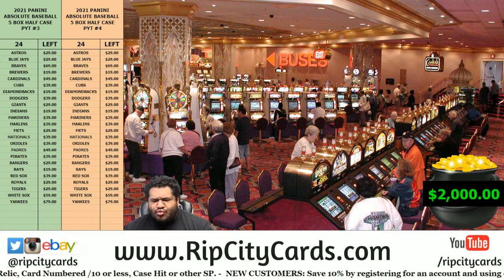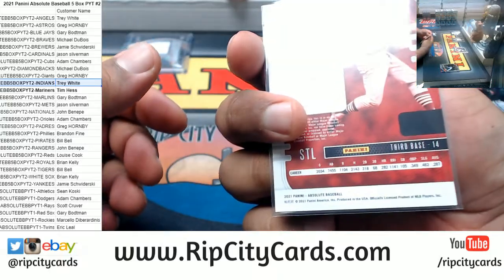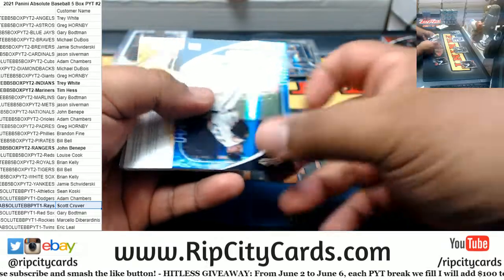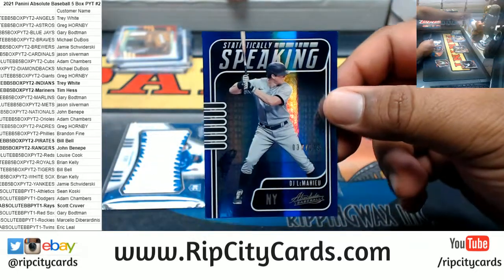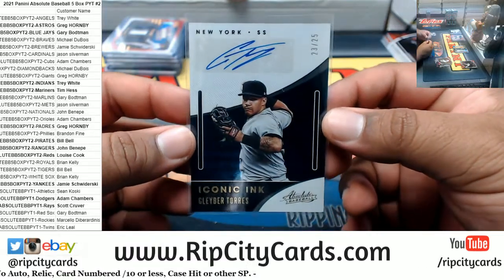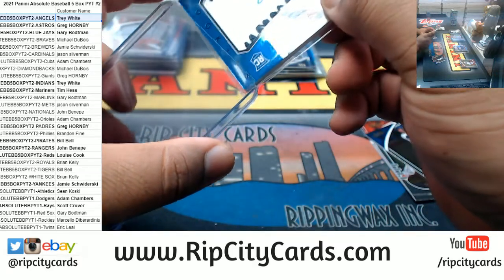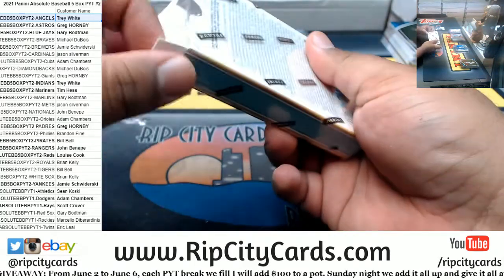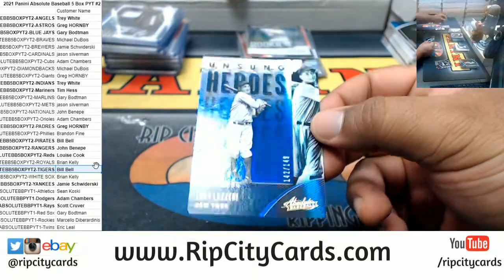2021 Panini Absolute Baseball 5 Box PYT #2